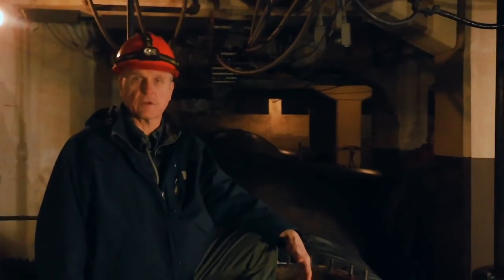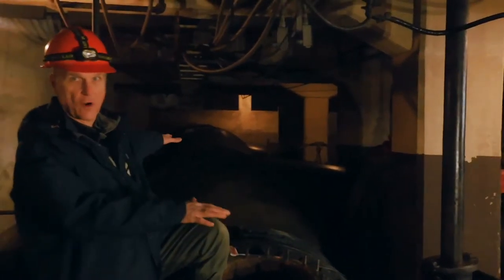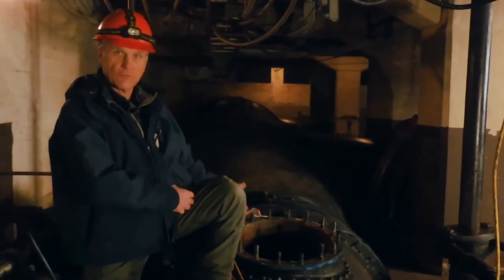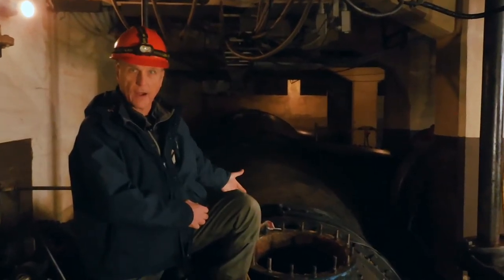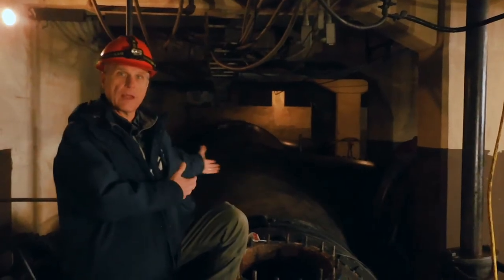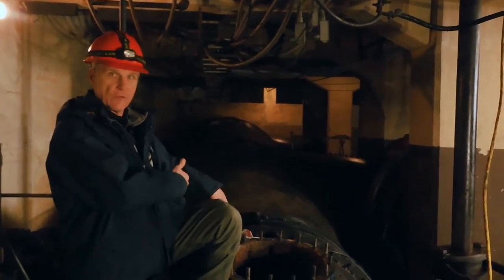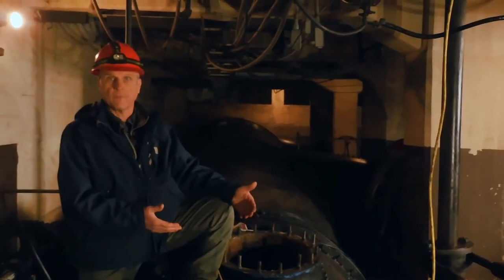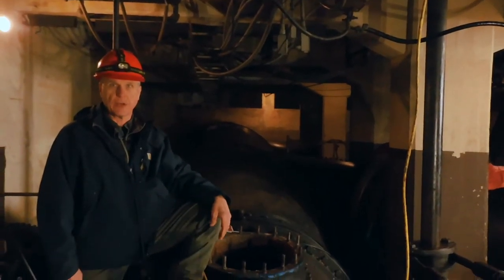Penstock Inspection with Kurt Wright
Kurt Wright, PE, SDG Engineering Inc. explains the Lake Lure penstock inspection.